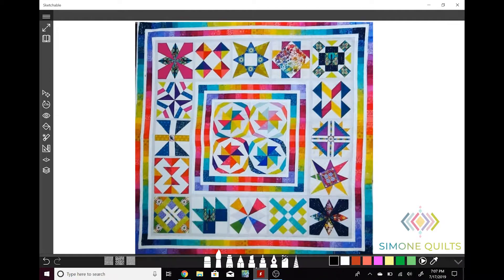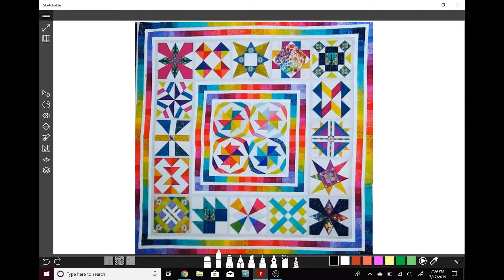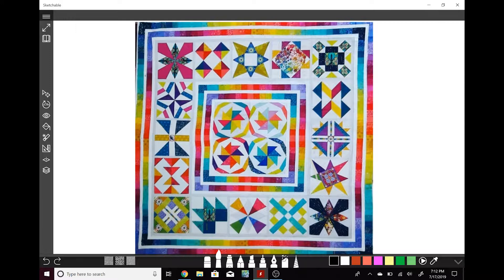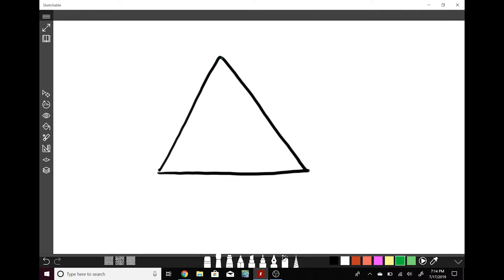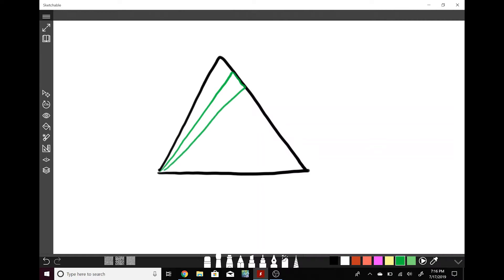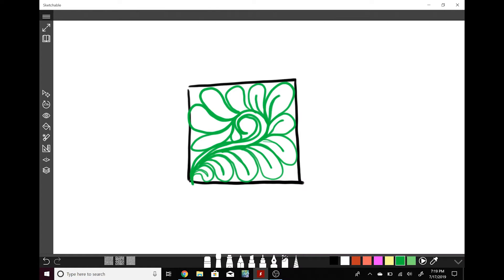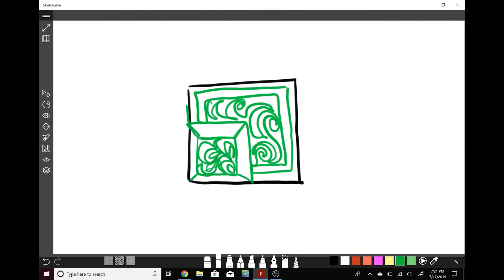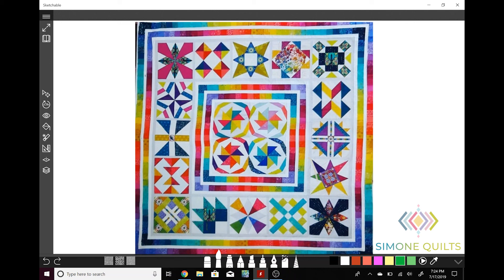Simone Quilts Design Session #6 - Rainbow Sampler Quilt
I walk through design ideas for Melinda’s rainbow explosion sampler quilt. Sampler and medallion quilts are so much fun to quilt. It’s one of the rare times (in my opinion) that you can go as crazy as you want on the free motion quilting. If you want to use 20 different fillers, you can! Because there are so many different blocks that all deserve the same amount of creativity that complement their particular design. I do try to select one design to use among all sampler blocks or have a common background fill in order to create a little sense of unity.

Would you like to receive a FREE design session for YOUR quilt top?